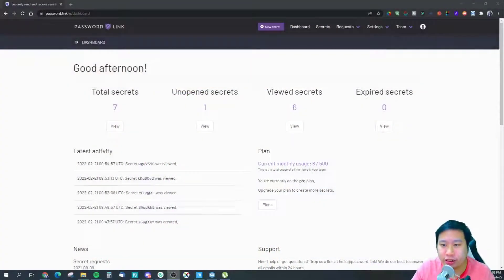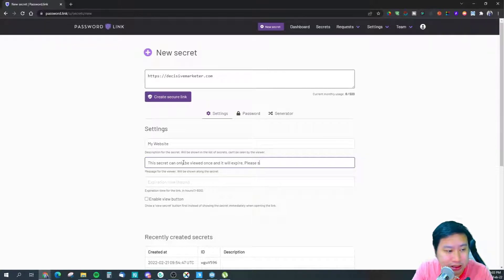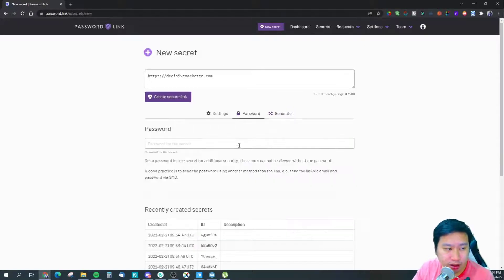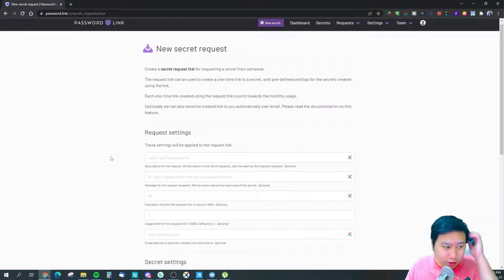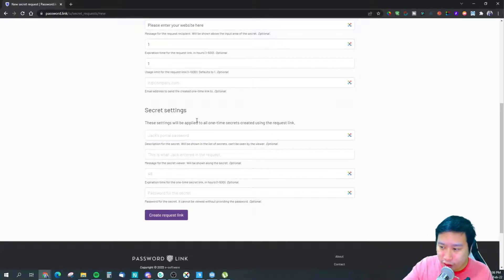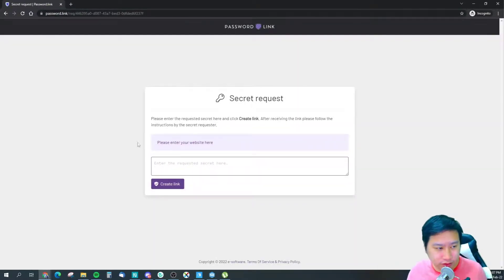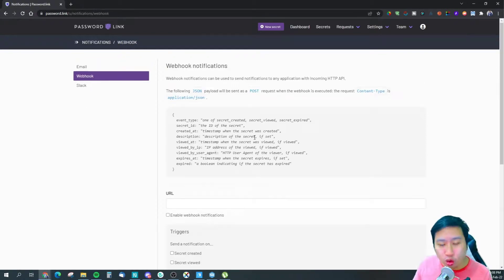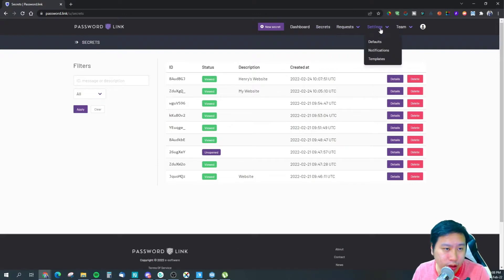Password.link Review - Send & Receive Secure Login Passwords, API Keys & Other Private Credentials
Password.link allows you to securely send and receive sensitive information using a one-time link. Once the secret has been viewed, it will expire. This way you never have to expose your secrets on chatlogs and emails.